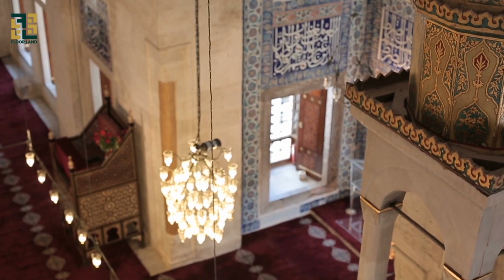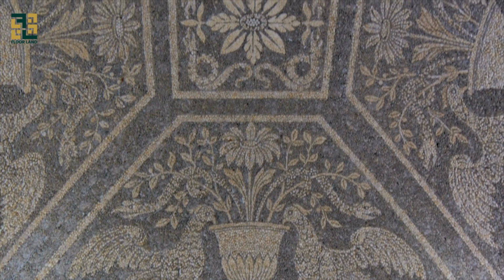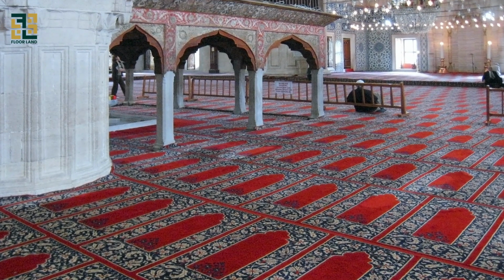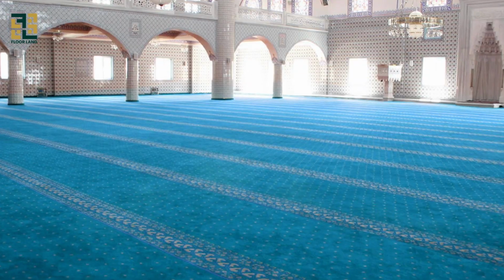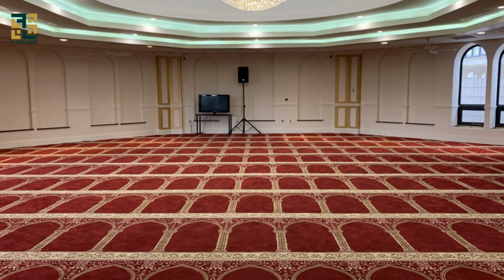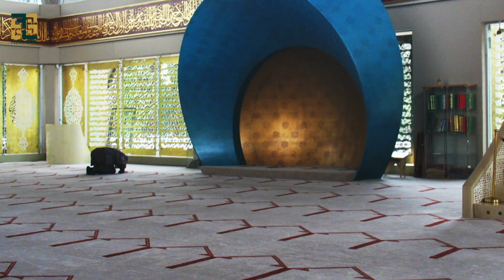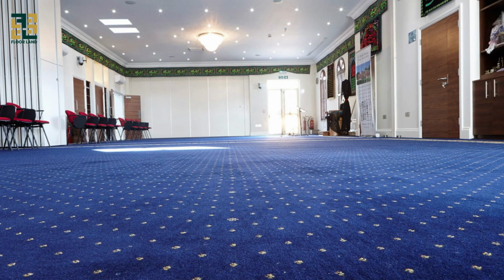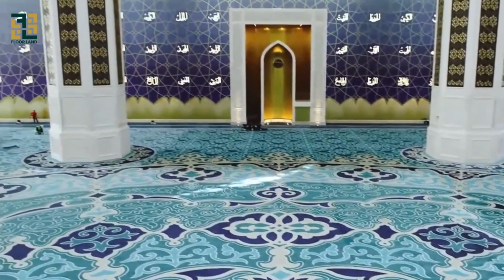Mosque Carpet Guide | Types and Features | Aesthetic, Benefits and Much More! | Floor Land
Hey there, design enthusiasts and welcome back to Floor Land! Today, we're delving into a topic close to our hearts: mosque carpets. Whether you're an architect, interior designer, or simply someone interested in the beauty and significance of mosque interiors, you're in for a treat. In this comprehensive guide, we'll take you on a journey through the world of mosque carpets, exploring their types, features, aesthetic appeal, benefits, and much more. So, let's dive right in and uncover the beauty that lies beneath our feet!

Types of Mosque Carpets

From intricately woven prayer rugs to plush wall-to-wall carpets, there's a mosque carpet to suit every style and preference. Whether you prefer traditional patterns and motifs or modern designs inspired by Islamic art and architecture, you'll find a wide selection to choose from.

Features of Mosque Carpets

Now, let's delve into the features that make mosque carpets an essential element of mosque interiors.

One of the key features of mosque carpets is their durability. Designed to withstand heavy foot traffic and daily use, mosque carpets are crafted from high-quality materials that ensure long-lasting performance. Whether it's a bustling prayer hall or a quiet corner for reflection, mosque carpets provide comfort and durability for worshippers.

Aesthetic Appeal of Mosque Carpets

Now, let's talk about the aesthetic appeal of mosque carpets, vibrant colors, intricate patterns, and luxurious textures, mosque carpets add a touch of elegance and sophistication to any prayer space. Whether it's a grand mosque with elaborate designs or a small neighborhood masjid with simple yet elegant carpets, the beauty of mosque carpets is undeniable.

Benefits of Mosque Carpets
Now that we've explored the types, features, and aesthetic appeal of mosque carpets, let's discuss the numerous benefits they offer to mosque-goers and designers alike.

First and foremost, mosque carpets provide comfort and insulation, allowing worshippers to pray in comfort, especially during the colder months. Additionally, mosque carpets help to maintain cleanliness by trapping dust and dirt, ensuring a hygienic environment for prayer.
Furthermore, mosque carpets can be customized to suit the specific design requirements of a mosque, whether it's matching the carpet to the existing decor or incorporating meaningful symbols and motifs.